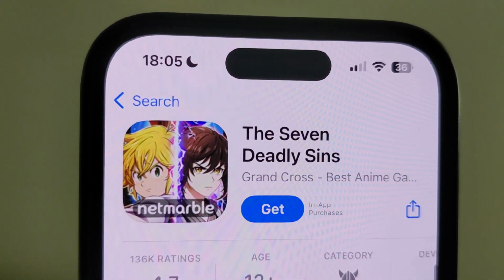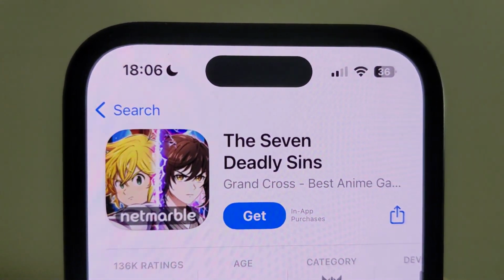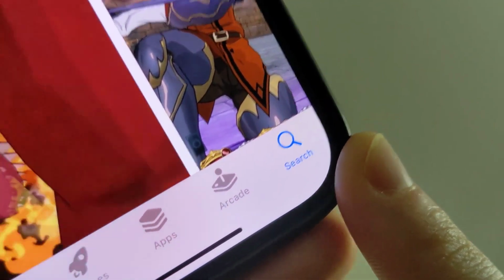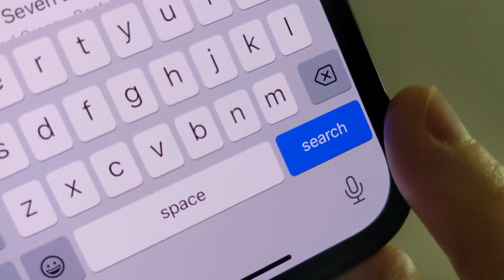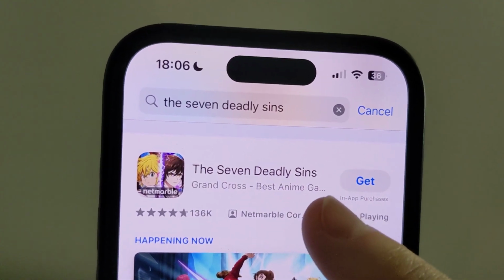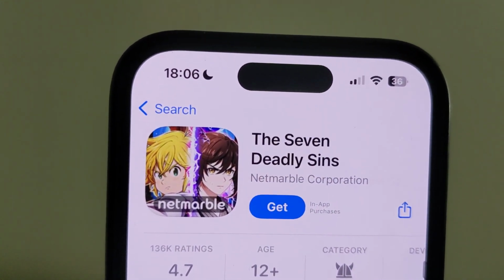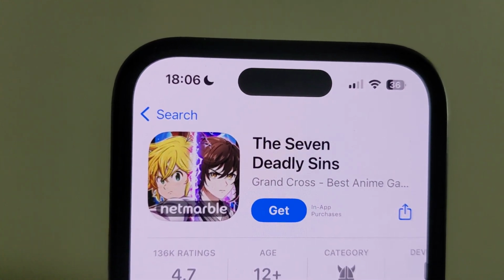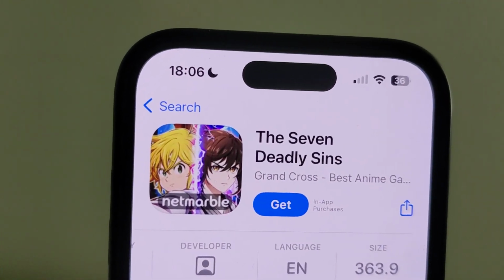How to Download The Seven Deadly Sins on iPhone iOS, App Store, Android, Play Market